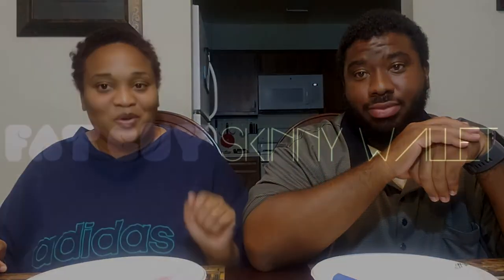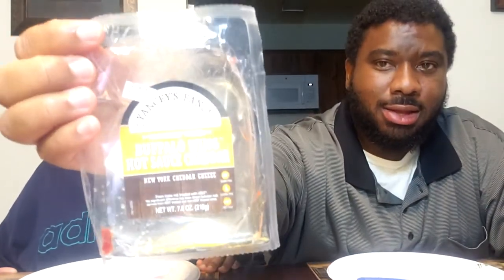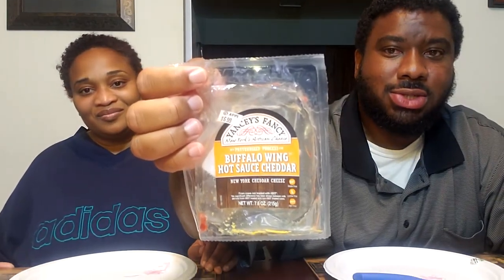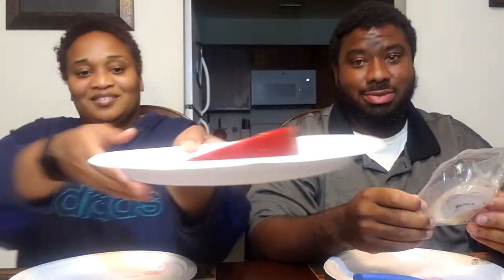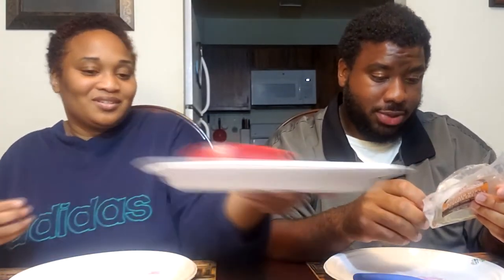Taste Test Tuesday - Yancey Fancy's Buffalo Wing Hot Sauce Cheddar Cheese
Welcome to Taste Test Tuesday, where we find new items to try so you don't have to waste your time and money. Sometimes it may be an item that's popular, but new to one or both of us.

For this Taste Test Tuesday, we are trying Yancey Fancy's Buffalo Wing Hot Sauce Cheddar Cheese. That name alone was a mouthful, but so was the taste!

Follow us as we lose 250lbs and pay off over $100,000 in debt as a couple. We will capture all of the ups, downs, and everything in between as we fight to take back control of our lives.